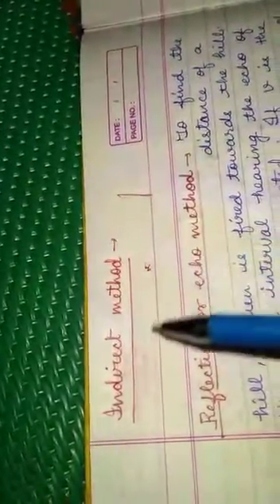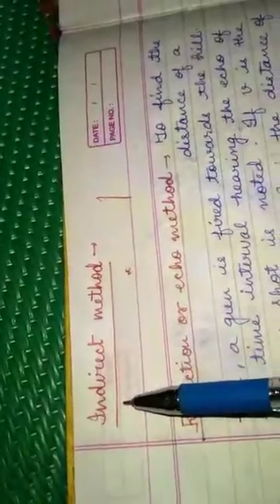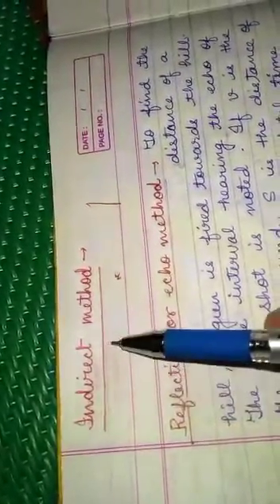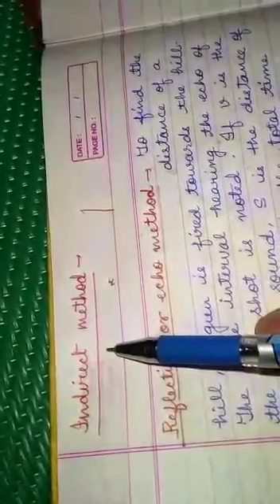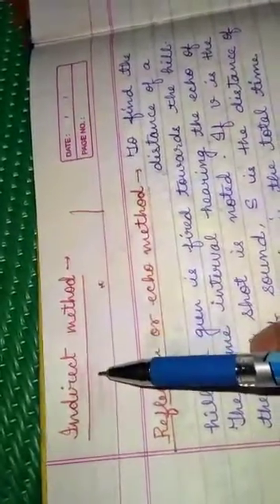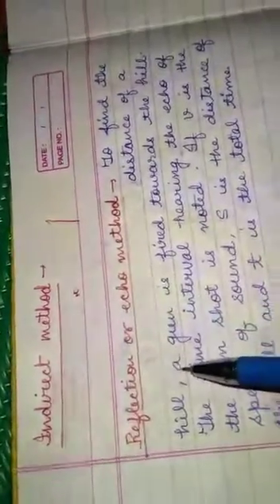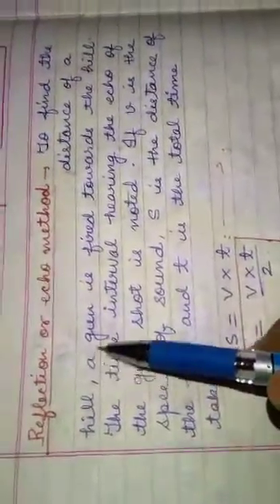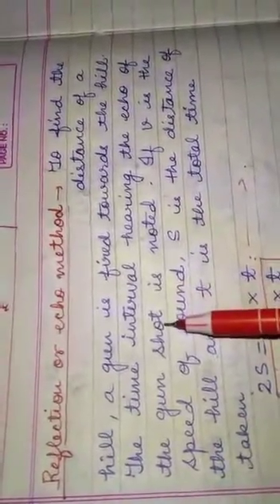echo reflection methods class 11